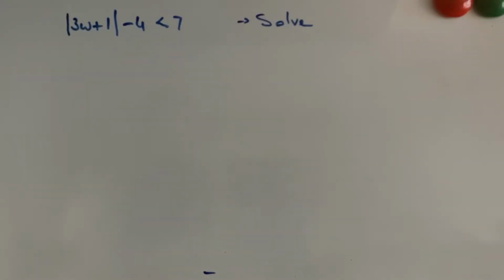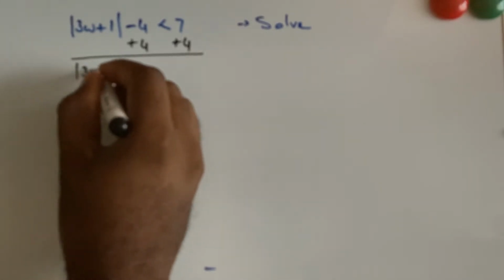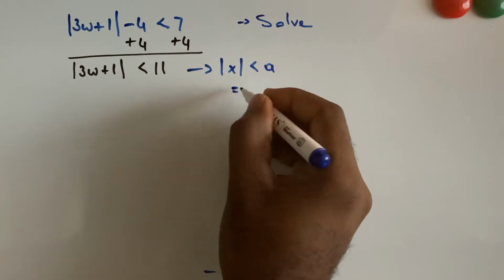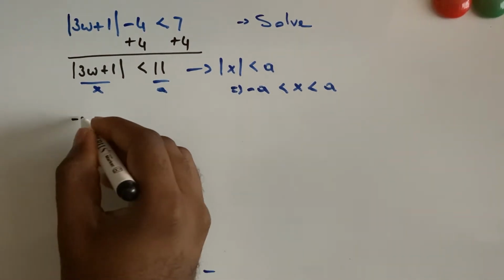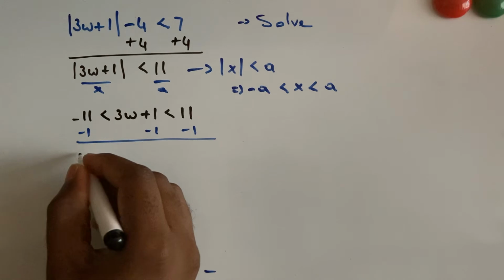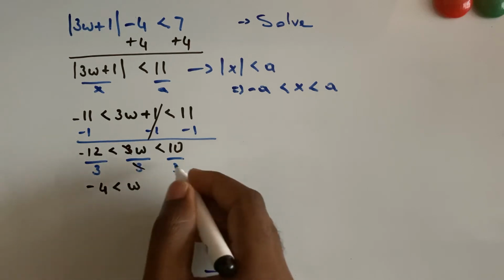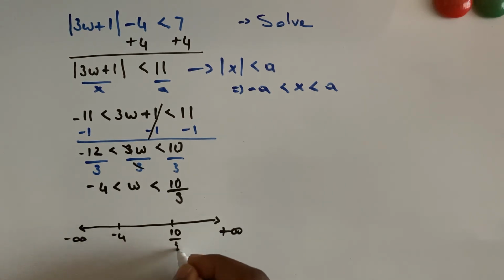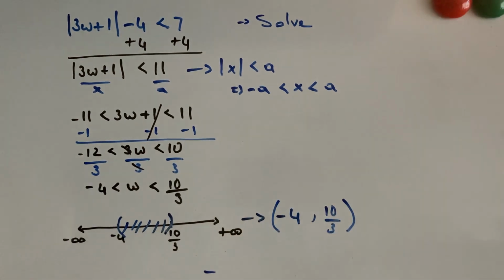How to Solve Absolute Value Inequalities (less than or less than or equal symbols)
Solving an absolute value inequality with "less than" or "less than or equal" sign.